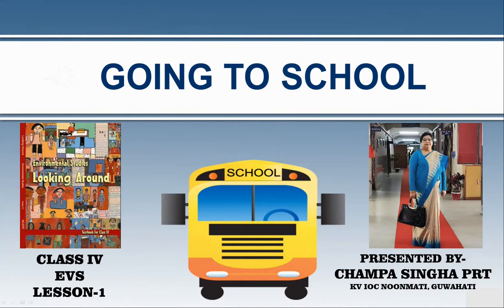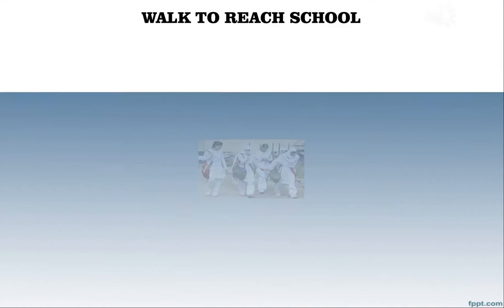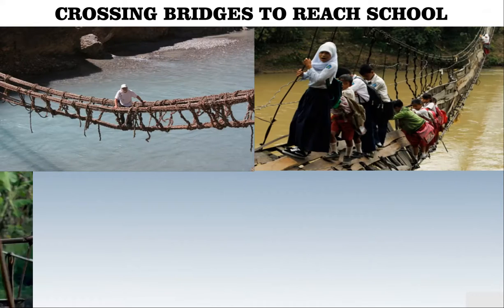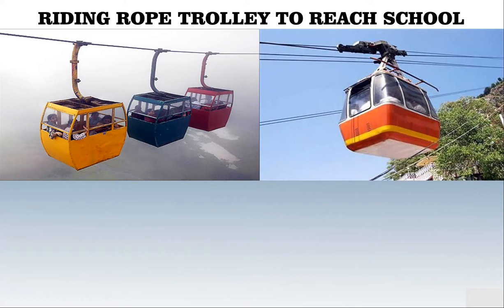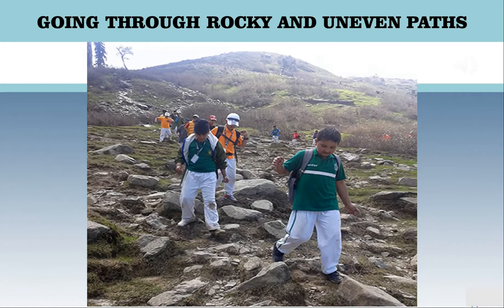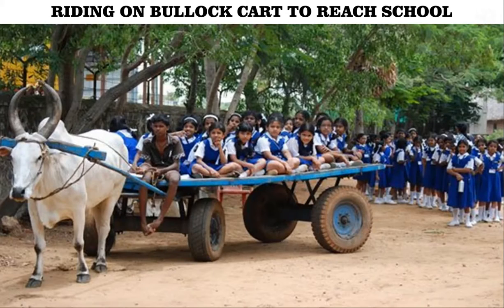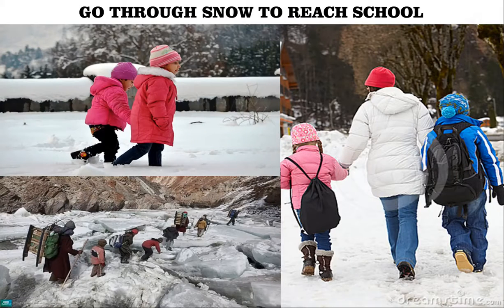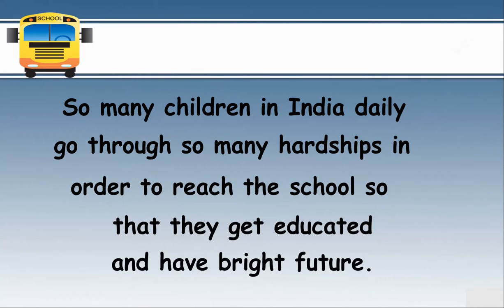𝗚𝗼𝗶𝗻𝗴 𝘁𝗼 𝘀𝗰𝗵𝗼𝗼𝗹 |𝗖𝗵𝗮𝗽𝘁𝗲𝗿-𝟭|𝗜𝗩 𝗘𝗩𝗦| 𝗕𝗿𝗶𝗱𝗴𝗲𝘀| 𝗝𝘂𝗴𝗮𝗱| 𝗩𝗮𝗹𝗹𝗮𝗺| 𝗥𝗼𝗽𝗲 𝘁𝗿𝗼𝗹𝗹𝗲𝘆𝗖𝗵𝗮𝗺𝗽𝗮 𝗦𝗶𝗻𝗴𝗵𝗮|𝗞𝗩 𝗜𝗢𝗖 𝗚𝘂𝘄𝗮𝗵𝗮𝘁𝗶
𝐘𝐄𝐒 𝐖𝐄 𝐂𝐀𝐍 : 𝐋𝐞𝐚𝐫𝐧𝐢𝐧𝐠 𝐨𝐩𝐩𝐨𝐫𝐭𝐮𝐧𝐢𝐭𝐲 𝐢𝐧 𝐜𝐫𝐢𝐬𝐢𝐬
𝗚𝗼𝗶𝗻𝗴 𝘁𝗼 𝘀𝗰𝗵𝗼𝗼𝗹|𝗖𝗵𝗮𝗽𝘁𝗲𝗿-𝟭|𝗜𝗩 𝗘𝗩𝗦| NCERT|𝗖𝗵𝗮𝗺𝗽𝗮 𝗦𝗶𝗻𝗴𝗵𝗮|𝗞𝗩 𝗜𝗢𝗖 𝗡𝗼𝗼𝗻m𝗮𝘁𝗶 𝗚𝘂𝘄𝗮𝗵𝗮𝘁𝗶
* How do children go to school
* Children in different terrains go to school in different ways
* So many students take bus or auto rickshaw, vans or parents drop them in motorcycles or cars to
  go to school. Students living in metropolitan may travel by metro to school. Some may ride on a
   bicycle to go to school.
* Some walk to reach school
* Students walk on bamboo bridges on river to go to school in Assam and many other states in north
   east India.
* Sometimes they use rope bridge, Iron Bridge and cement bridge also.
* Many students in Kerala cross the river, water streams etc on small boats called vallam to reach
  school.
* In some places children use ferry to go to school.
* In high mountainous areas they cross the river or go from one end of the mountain to other by a
   rope trolley.
* A pulley is a wheel which is used in trolleys, pulling water from well, cranes etc.
* Reaching school is more difficult in mountainous areas.  In Mountainous terrains students walk on
   foot to school, sometimes they climb up or walk down.
* Many children in Rajasthan ride on camel or carts pulled by camel or horse.
* Students travel by bullock carts in village in the plains.
* Jugad in Gujarat is an innovative vehicles to carry many students together.It is a wooden cart with
   two wheels pulled by motorcycle.
* Many students cross jungles.
* Jammu and Kashmir children go to school through miles of snow. Holding hands and walking
   carefully.
* So many children in India daily go through so many hardships in order to reach the school so that
   they get educated and have bright future. So children, study well and become somebody in life.
The facts have been presented in simple narration to make it easy and interesting for the children to grasp. The colorful visuals make it attractive, creating curiosity in the children to watch and learn. It is definitely going to be very interesting learning for the students.